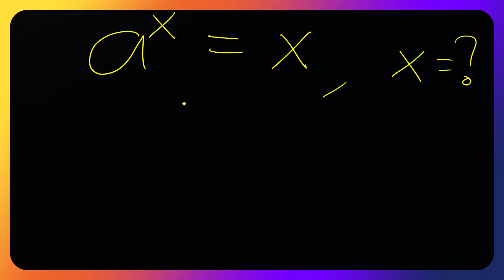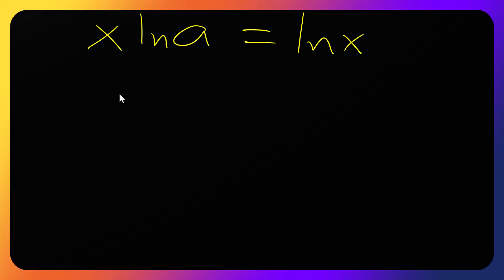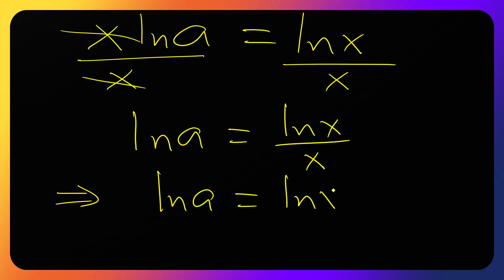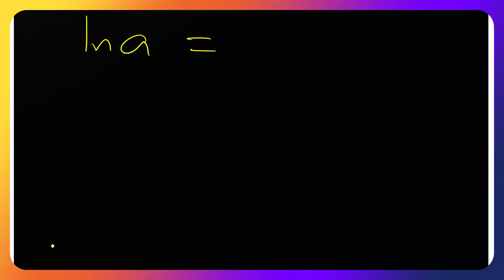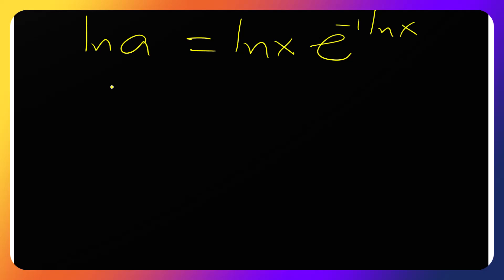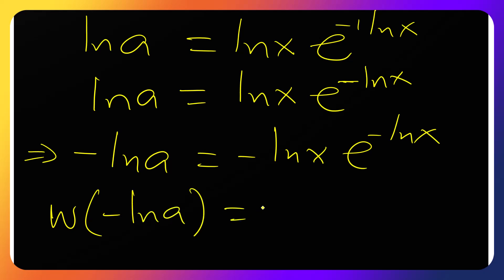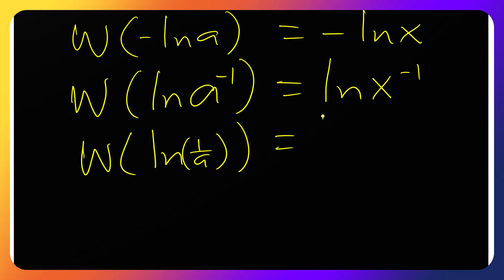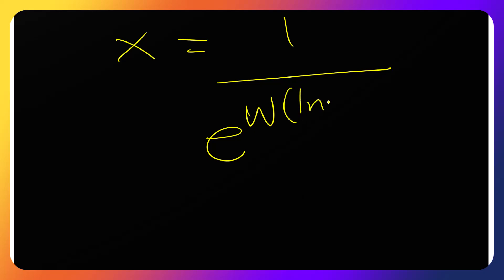Can You Solve This Tricky Higher Level Mathematics ? | Try Your Best